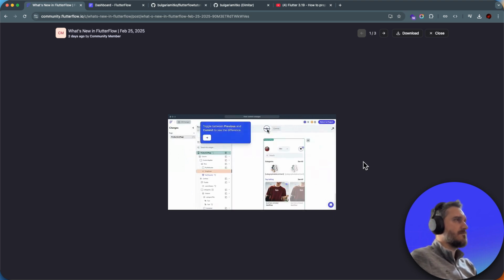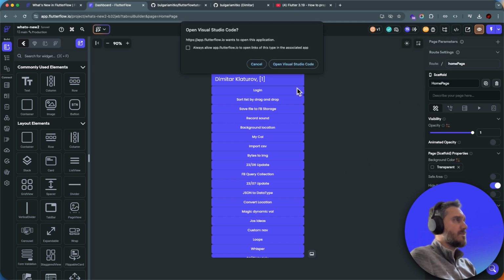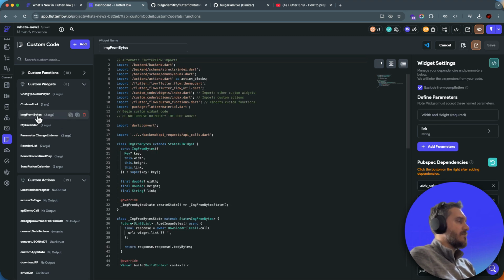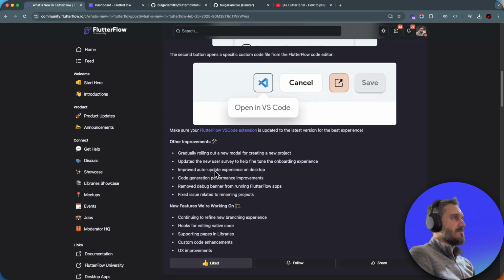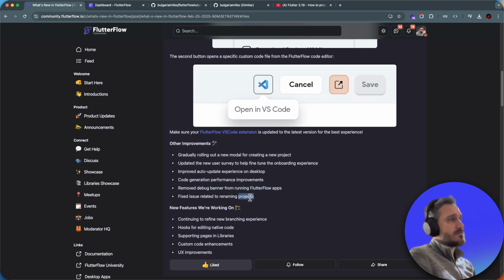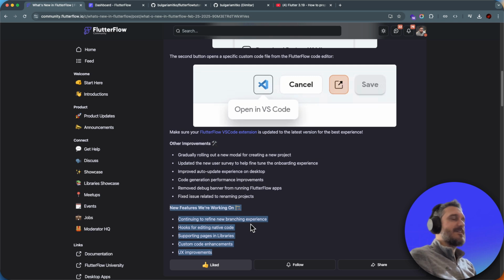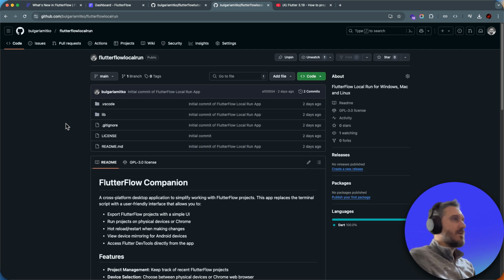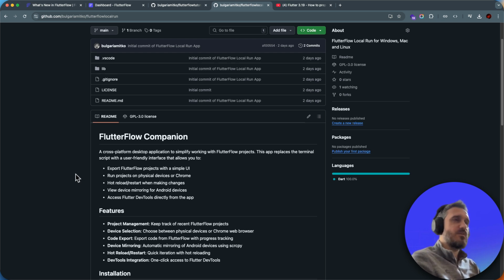What’s New in FlutterFlow | February 2025 Update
In this video, Dimitar Klaturov explores the latest FlutterFlow updates as of February 25, 2025. Key enhancements include:
 • Enhanced Commit View: Utilizing Git, the commit view now clearly highlights project configuration changes before and after commits, similar to the Git Merge feature.
 • VSCode Integration: Two new buttons allow you to open your FlutterFlow project directly in VSCode, improving workflow efficiency. Ensure your FlutterFlow VSCode extension is up-to-date for optimal performance.

Additional improvements:
 • Gradual rollout of a new project creation modal
 • Updated new user survey for better onboarding
 • Improved auto-update experience on desktop
 • Enhanced code generation performance
 • Removal of debug banner from running FlutterFlow apps
 • Fixes for project renaming issues

Upcoming features in development:
 • Refining the new branching experience
 • Introducing hooks for editing native code
 • Adding support for pages in Libraries
 • Enhancing custom code capabilities
 • UX improvements